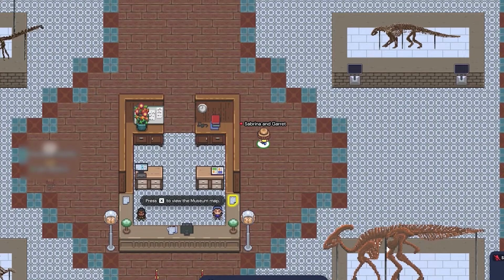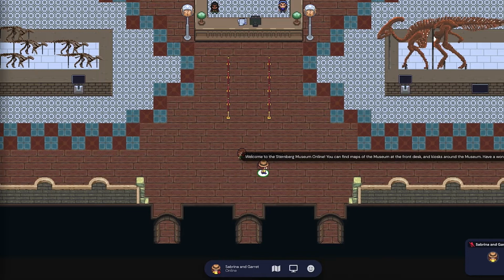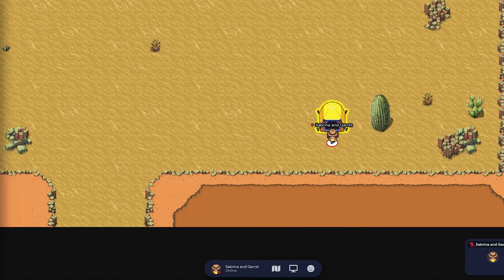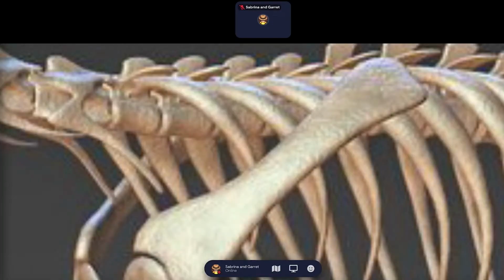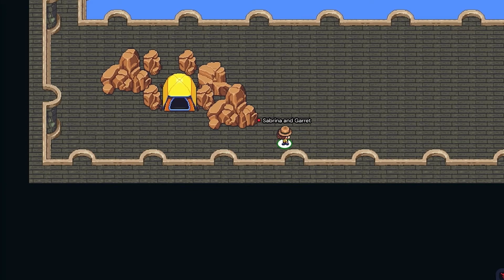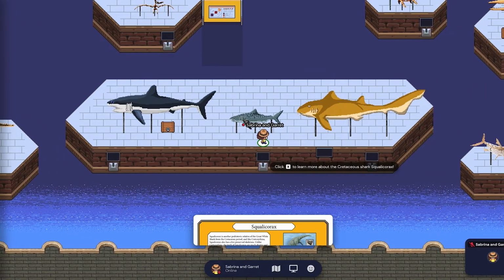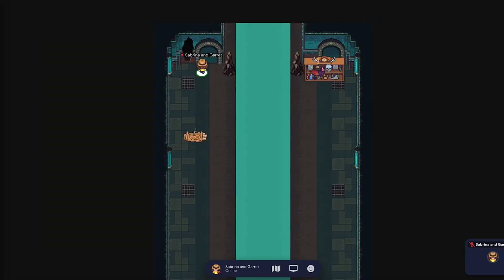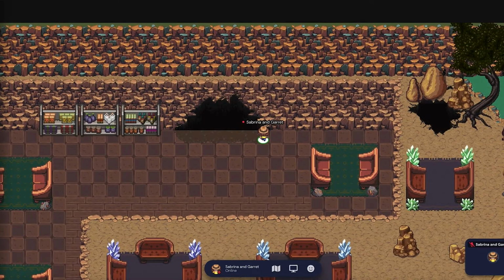A Tour of the Sternberg Museum of Natural History Online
Ever wondered what a virtual museum experience would be like?

We take you on a tour of the Sternberg Museum of Natural History Online, where you can interact with objects, learn more about displays, and even take portals to virtual dig sites.

I Know Dino: The big dinosaur podcast. News, interviews, and discussions about dinosaurs. Are you a dinosaur enthusiast?

for more information including a link to dinosaur sites near you.